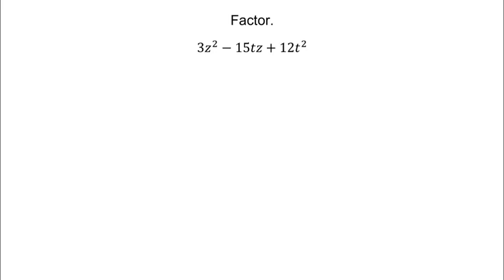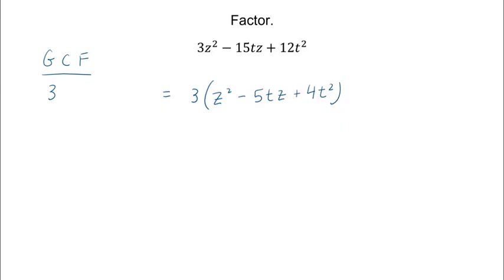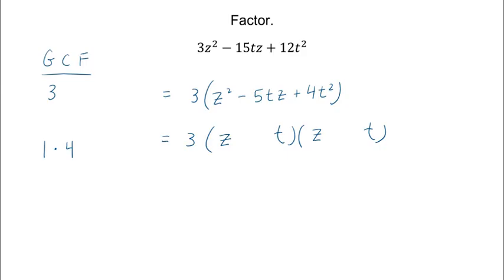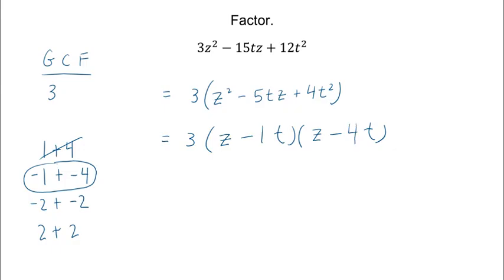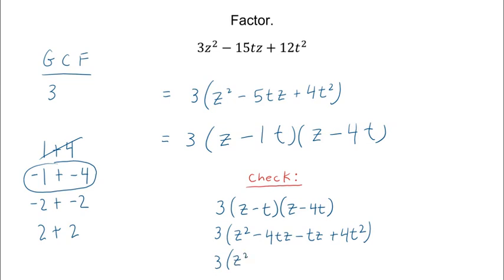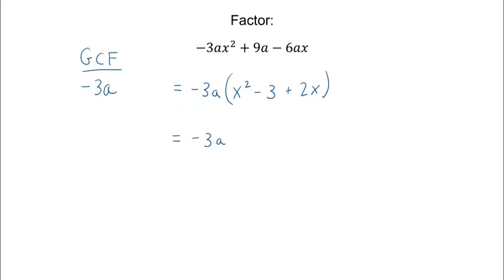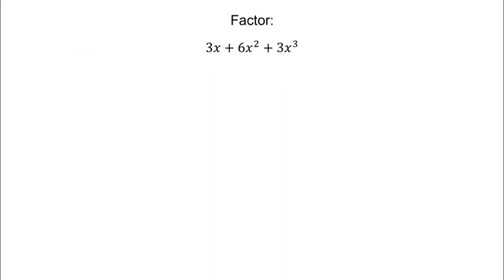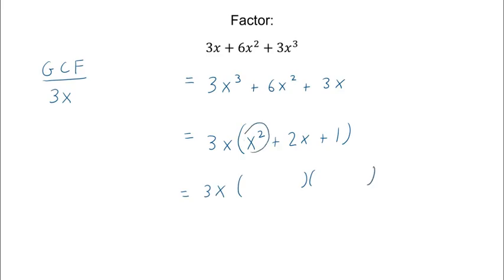Factoring Trinomials with a Leading Coefficient of 1 with a GCF